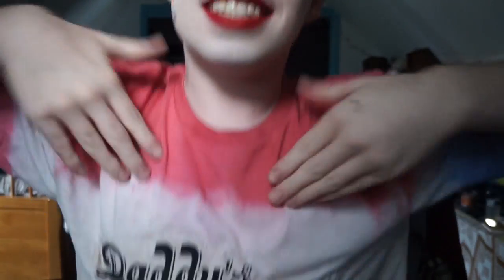Harley Quinn Makeup Tutorial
NYX Primal Colors in black, hot red, hot blue
Kat Von D Lock-It Foundation in 41
MAC Fix + and Setting Powder
Kylie Cosmetics Lip Kit in Mary Jo